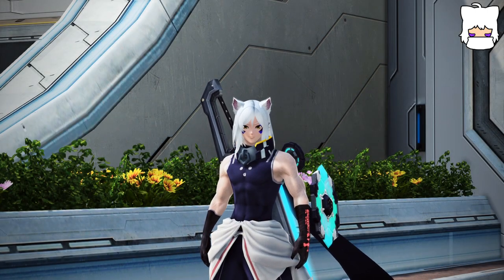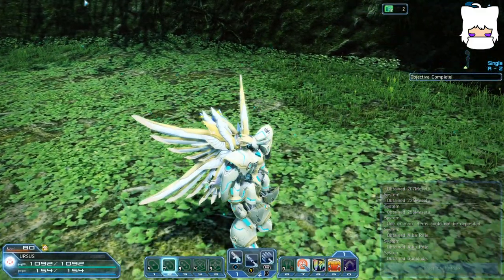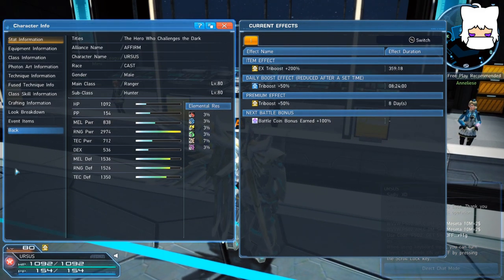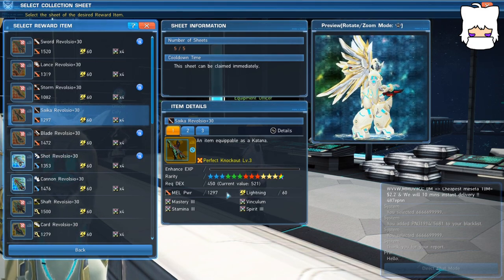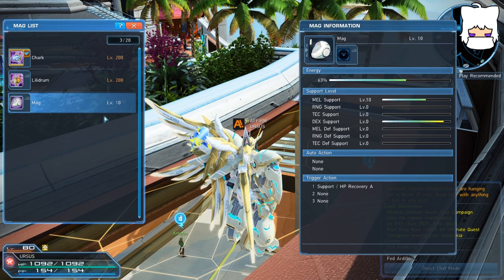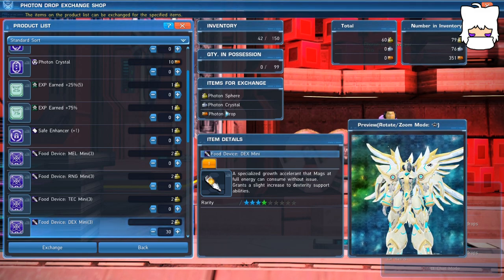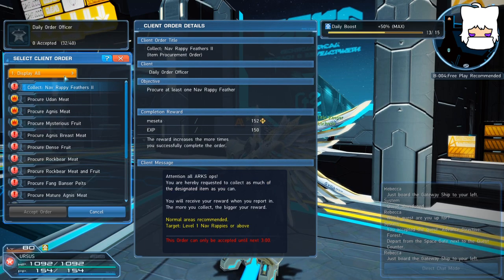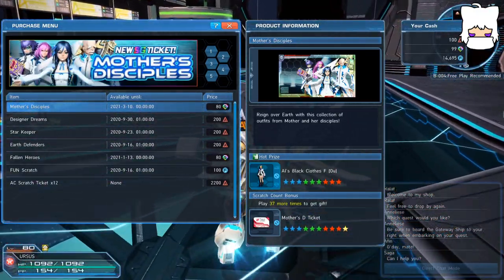Things I wish I knew when I started playing PSO2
Phantasy Star Online 2 has come to the West after eight long years, and with it, a new wave of newer players has joined us in the Oracle Fleet for the last few months. This video is a collection of things I wish I knew when I first stated to play PSO2, and I hope it serves you well. The following timestamps are available for you, in case you want to skip to a specific topic:

1:18 #1. What not to pick up
4:40 #2. Bulk Item Selection
6:23 #3. Consumable Tickets
9:28 #4. Stackable Buffs
12:40 #5. Collection Sheets
16:40 #6. Easily Set Prices via Check Price
19:22 #7. Setting up your Mag
25:15 #8. Changing your Mag's Form back to a previous one
28:19 #9. Relevant Client Orders for ongoing missions
30:54 #10. Star Gems (Consider Saving Them)

If you're thinking of playing, you can get some Blue ARKS badges by using my code: 10878416

I plan on posting plenty of PSO2-related content to help brief and guide you all on your journeys as ARKS, and hopefully give you a bit of an easier time as you go through the game.